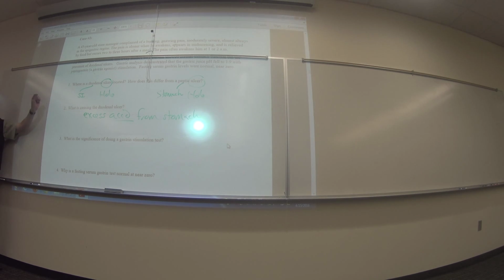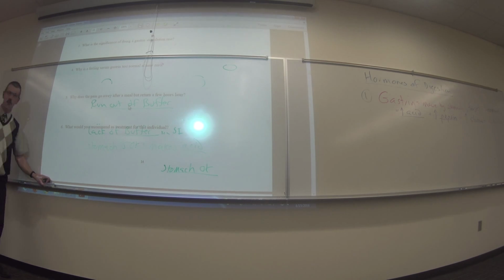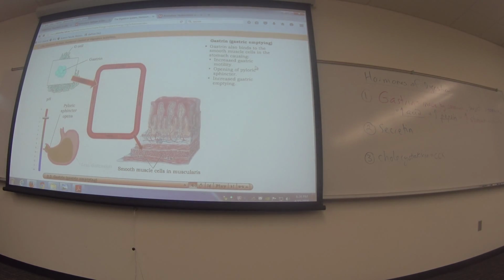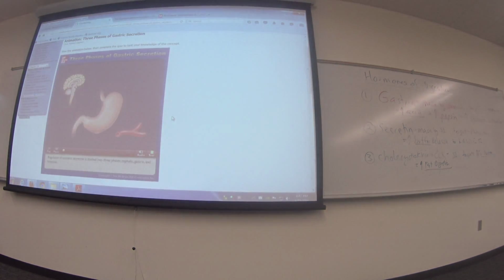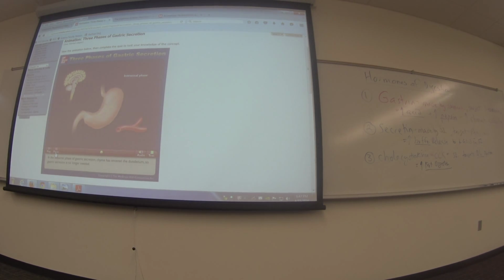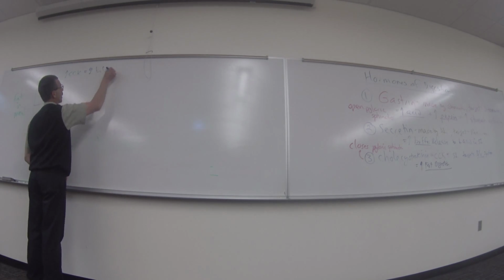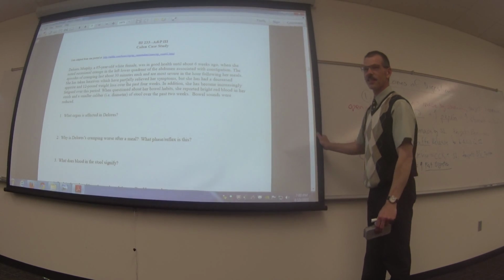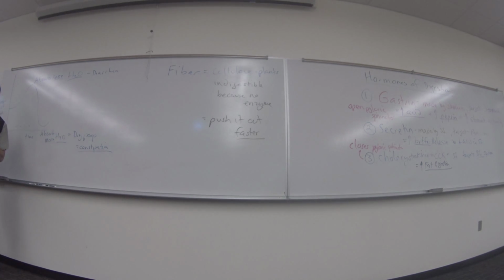Digestion Regulation (1/3)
1:53 Hormones

2:43 Gastrin Animation

12:45 Secretin/CCK

18:50 Nerves/Phases

29:57 Sphincters

31:07 Graph

38:00 Animation

39:20 Case Study

42:03 Graph